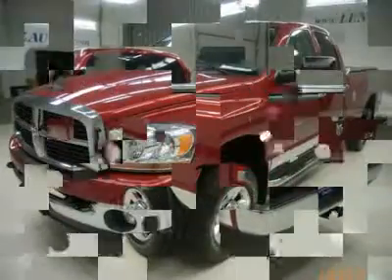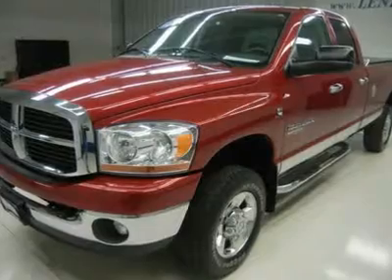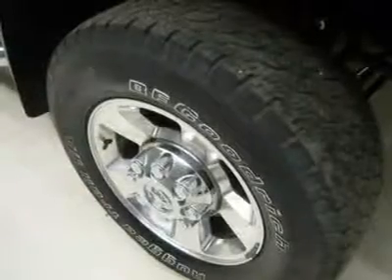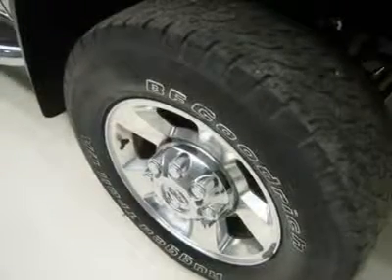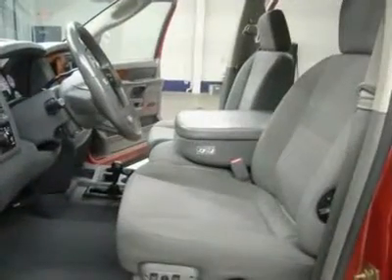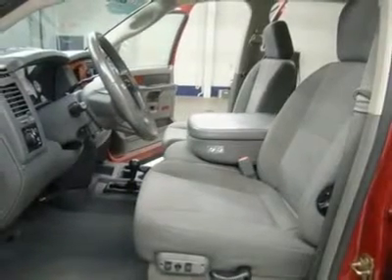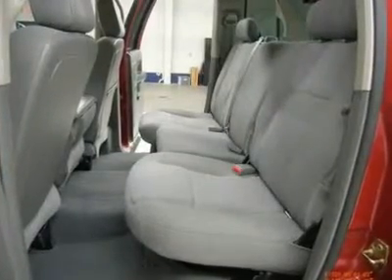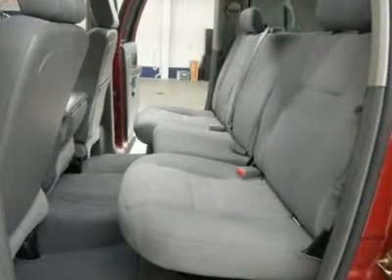2006 DODGE RAM 2500 Fond Du Lac, WI B3349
2006 DODGE RAM 2500 Fond Du Lac, WI
Stock

For more information on this vehicle and our full inventory, call Mark, Sam, Bill, Brian, Mike, Steve, Ryan, Ann at .

536 S. Seymour St.

WATCH A FULL VIDEO OF THIS 2006 DODGE RAM 2500 B3349! 1 OWNER! 5.9 LITER CUMMINS DIESEL(2ND LAST YEAR OF THE 5.9L CUMMINS DIESEL!), FULL FOUR DOOR QUAD CAB CREW CAB, LONG BOX, SLT PACKAGE, AUTOMATIC TRANSMISSION, 4X4 SHIFTER ON THE FLOOR FOUR WHEEL DRIVE, BIG HORN EDITION, GRAY CLOTH INTERIOR, POWER DRIVERS SEAT, 40/20/40 SPLIT BENCH SEATING WITH HIDDEN STORAGE COMPARTMENT, SIRIUS SATELLITE RADIO CAPABILITIES, ACCESS SOFT ROLL UP TONNEAU COVER, TOWING PACKAGE(RECEIVER HITCH, TRANSMISSION COOLER, & WIRING), TOW HEATED FOLD OUT POWER MIRRORS, ELECTRIC BRAKE CONTROLLER, SPRAY-IN BEDLINER, WHITE-LETTER BF GOODRICH RUGGED TRAIL T/A LT265/70 R17 TIRES, POLISHED ALUMINUM RIMS, KEYLESS ENTRY, CD PLAYER, AUXILIARY JACK, SLIDING REAR WINDOW, L.A.T.C.H. CHILD SAFETY SYSTEM, COMPASS/TEMPERATURE/MILEAGE DISPLAY, FOG LIGHTS, TINTED WINDOWS, FACTORY FLOORMATS, WOODGRAIN DASH AND DOOR TRIM, STAINLESS STEEL ROCKER PANELS AND TUBE BEDRAILS, AIR, CRUISE CONTROL, TILT, POWER LOCKS, POWER WINDOWS, THIS TRUCK IS ELIGIBLE FOR A 100,000 MILE PARTS AND SERVICE AGREEMENT! ONE OWNER! VERY VERY CLEAN INSIDE AND OUT! RUNS AND DRIVES EXCELLENT! THIS IS ONE OF THE SHARPEST 2006 DODGE RAM 2500 QUADCAB CREWCAB LONGBOX 3/4 TON CUMMINS DIESELS WE HAVE EVER HAD ON OUR LOT! MAKE YOUR MOVE BEFORE THIS SUPER CLEAN 4WD IS GONE! 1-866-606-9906. VIEW OUR COMPLETE INVENTORY OF AROUND 500 VEHICLES . ***If you are looking for financing Lenz Truck Center can help!  We have on the spot financing! Bad Credit or Good we will work with your 17 banks to get you approved and for a great rate! If you live far away or close to us we make it our promise to make sure you are a happy customer before, during, and after the sale! Lenz Truck Center has been in business and family owned for 25 years! With a new generation taking over we plan on making this the place you and your children buy their next vehicle! Lenz Truck Center is the country's fastest growing dealership!  Lenz Truck Center has grown from about a 40 vehicle inventory in 1999 to over 400 today!  Our selection is unmatched in the industry with more high quality used diesel trucks than anyone in the Midwest. All here in Fond du Lac, Wi!  All of our vehicles are Lenz Certified and ready to be delivered!  All prices are plus any applicable state taxes and service fees.  We will do our best to keep all information current and accurate, however the dealership should be contacted for final pricing and availability.